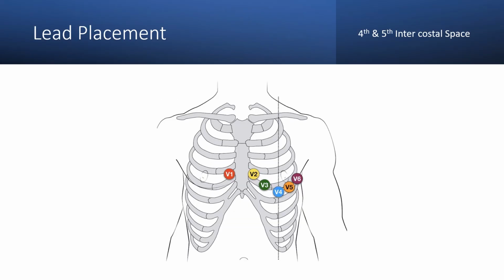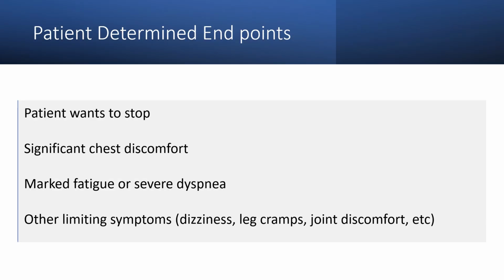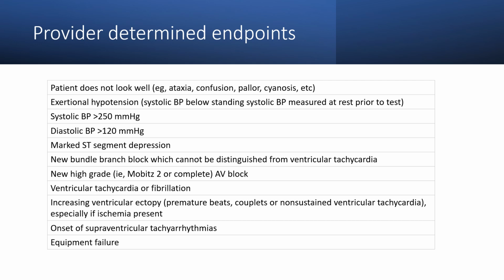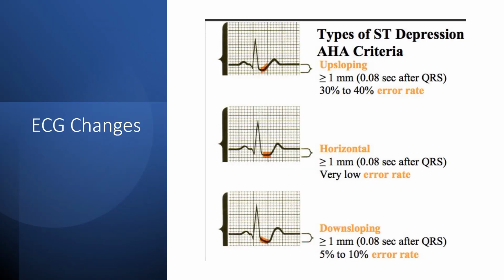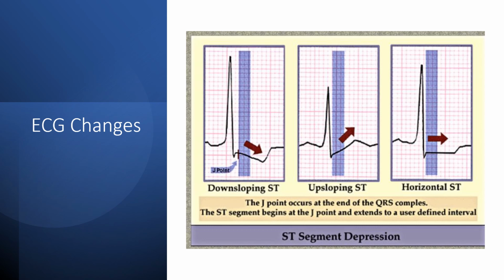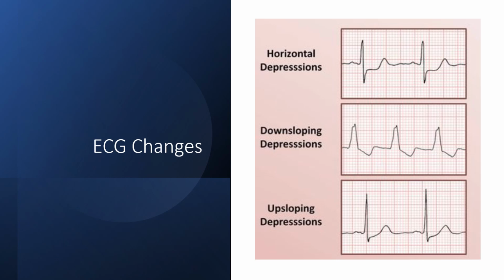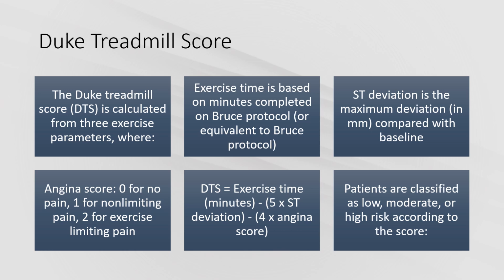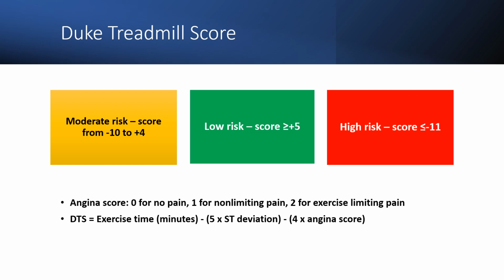Understanding Stress Testing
Learn and shartpen your skills in supervising a Cardiac Treadmill Stress Test